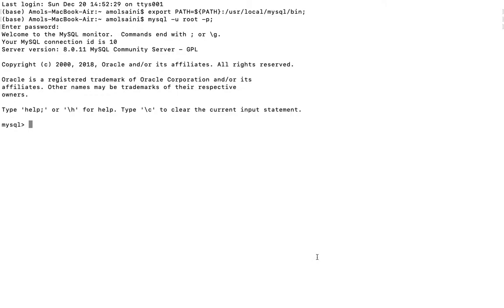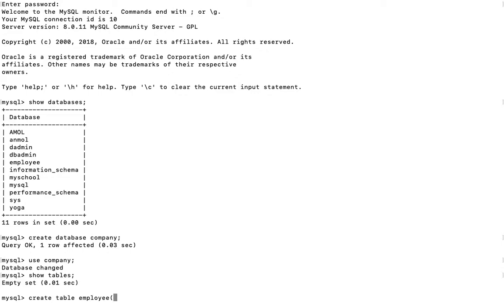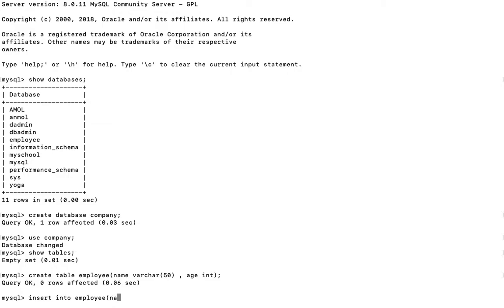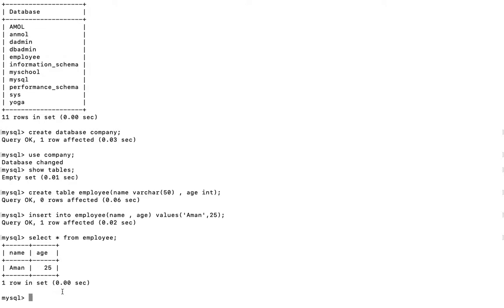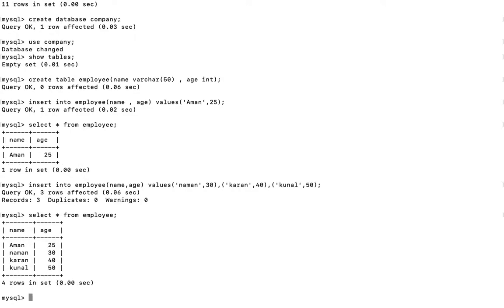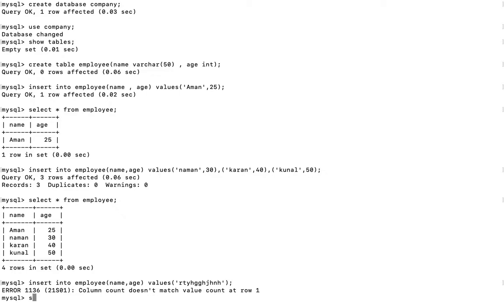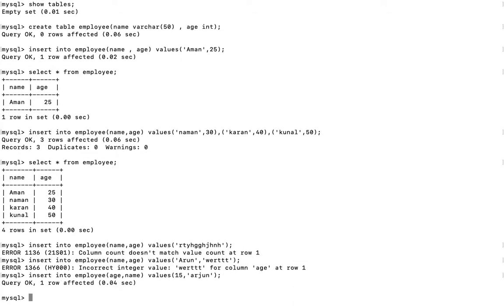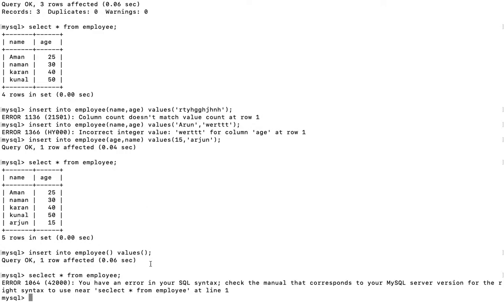C simplify IT